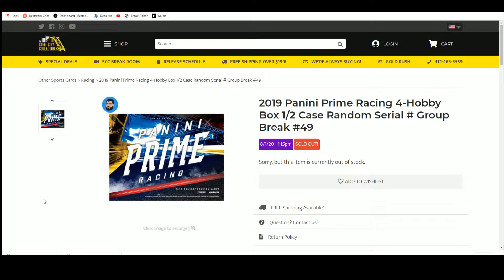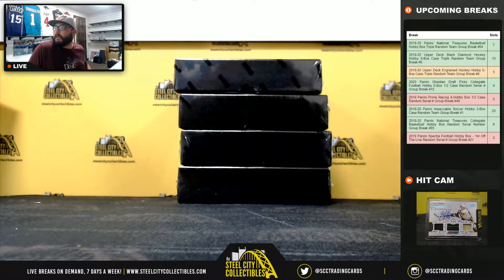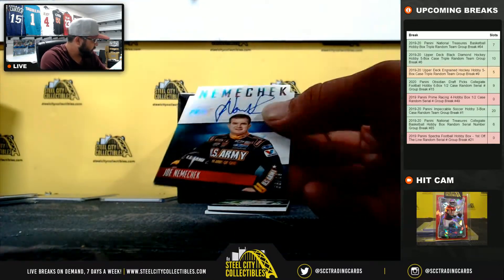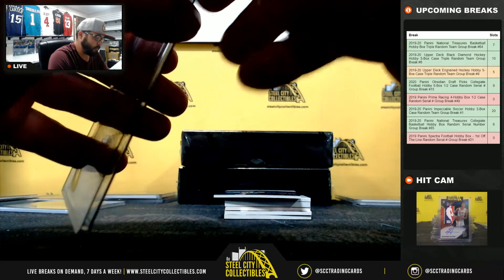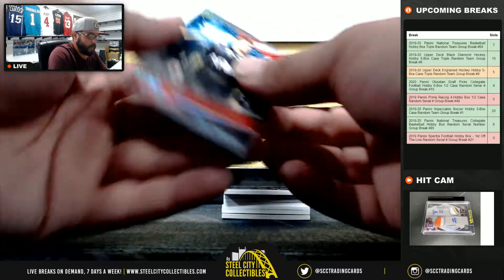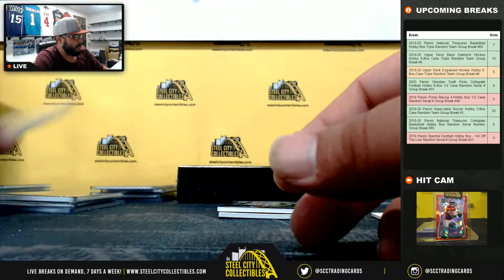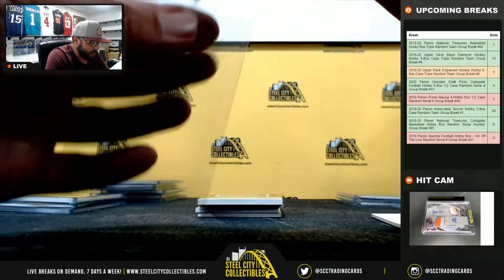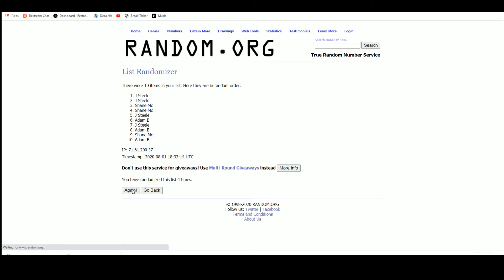2019 Panini Prime Racing 4-Hobby Box 1/2 Case Random Serial # Group Break #49